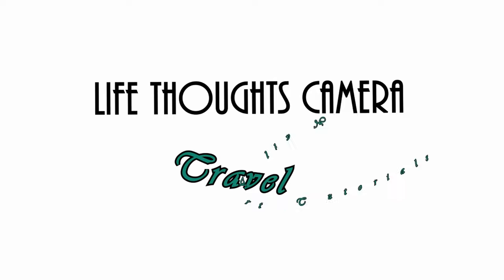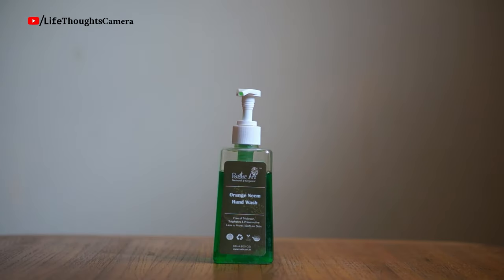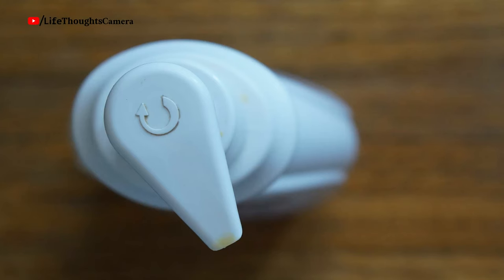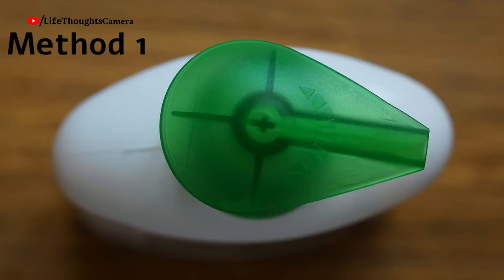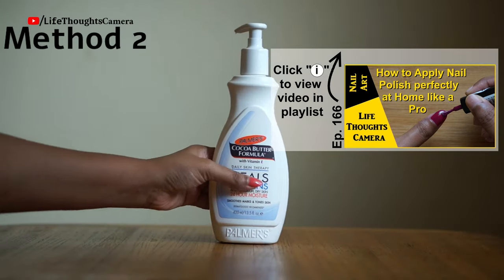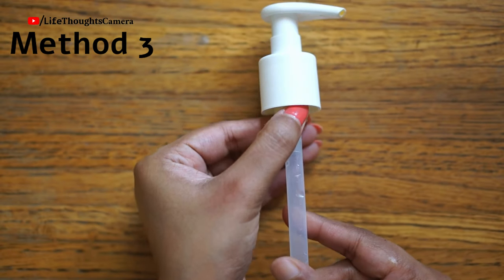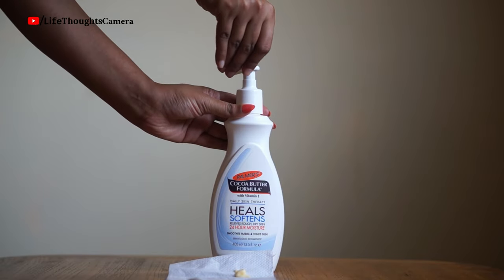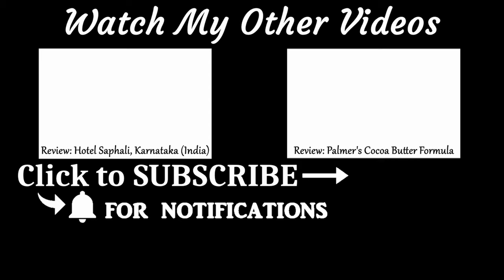How To: Open, Close and Lock a Pump Dispenser [3 Methods] - Ep 175 | Life Thoughts Camera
Hey, Everyone!.
Today’s video is a How To Open, Close and Lock a Pump Dispenser [3 Methods].
I have used Palmer's Cocoa Butter Formula with Vitamin E Body Lotion, Dettol Hand Wash for example.
It is a very detailed video, a very long video. So as we StayHome, why don't you watch this WithMe :D

CHAPTERS
0:00 Start
0:50 Pump Components
1:04 How to Open?
3:34 How to Close & Lock?

S N A P C H A T → LifeThoughtsCam

The Wonderful World of "LifeThoughtsCamera" was Ranked #8 in TopIndianBlogs and was the only Website from Bengaluru (aka Bangalore). I am an Indian Lifestyle Blogger/YouTuber from Bengaluru city, India. Life Thoughts Camera channel is a Lifestyle platform, where I cover topics like Beauty, Nail Art Tutorials, Reviews, Travel, and much more.

My videos have been watched over 1,100,000+ times in 135 countries and also featured in CreatorSpotlight by YouTube.

I am also very excited that you are here, watching my video :D….

Please do not ask me any recommendations/suggestions, I will not give any recommendations/suggestions, it is best that you consult with your physician for a safer result.

✉ ATTENTION BRANDS/COMPANIES ✉